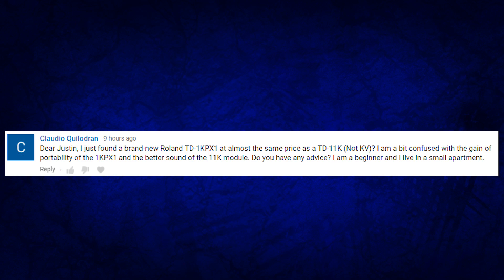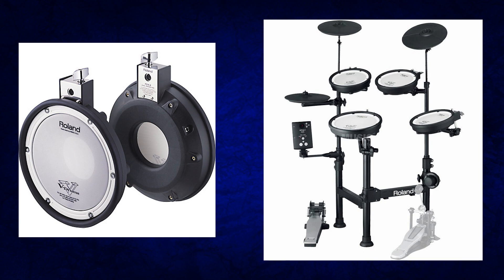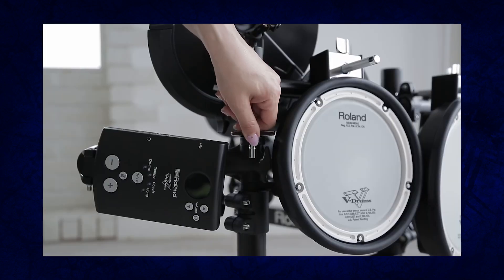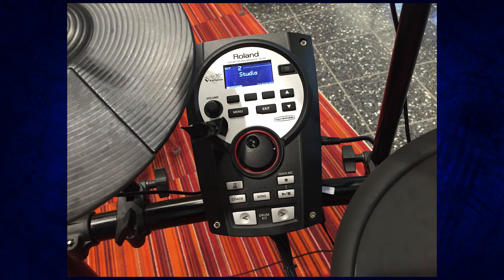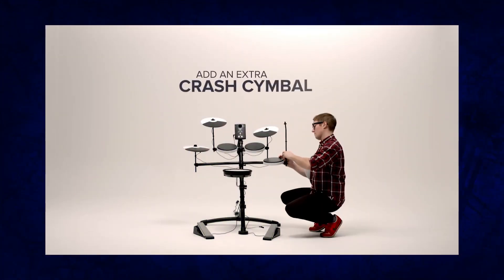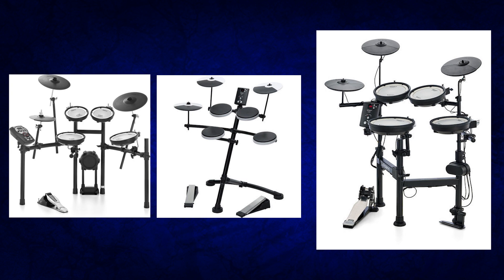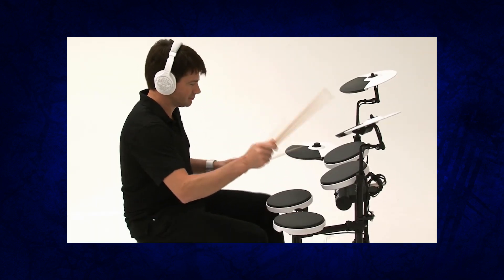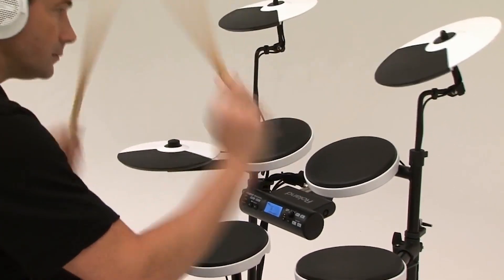Roland TD1KPX? Or TD11K?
I recently got a question asking which is better: The Roland TD1kpx? Or the TD11k?

So there’s this little known drumset line from roland called the TD1kpx. There are two versions of this kit that are out right now. The Roland TD1KPX and the Roland TD1KPX2. If you’re wondering about the difference between these two, the newer version has an upgraded kick pad, that's pretty much it. It can accommodate a double kick pedal. What really stands out is the price! The TD1KPX2 costs $1400!!

TD1KPX2  ($1400)
3x PDX6 (6.5 inches)
1x PDX8 (8 inches)
3x CY5 Dual zone Cymbals (10 inches)
FD9 Hihat ($160)
Kits: 15
Outputs: headphone jack
Inputs: 9

TD11K $800
Pads: 1 x PDX-8 (Snare), 3 x PD-8A (Toms)
Included Kick Pads: KD-9
Cymbal Pads: 2xCY-8   1xCY-5
Number of Drum Kits: 50
Inputs: 10
Outputs: R/L Headphone

TD11KV $1400
Pads: 2 x PDX-8 (Snare, Tom 3), 2 x PDX-6 (Tom 1, Tom 2)
Cymbal Pads:1 x CY-12C (Crash), 1 x CY-13R (Ride). 1 x CY-5
Inputs: 10
Outputs: R/L Headphone

TD4KP ($700)
7.5 Rubber Pads no rimshot :(
CY5 Cymbals (10”)
TD4 Module
25 Kits
Outputs: R/L Headphone

✅Cellphone Mount for your drumset

✅ Favorite Drumsticks: